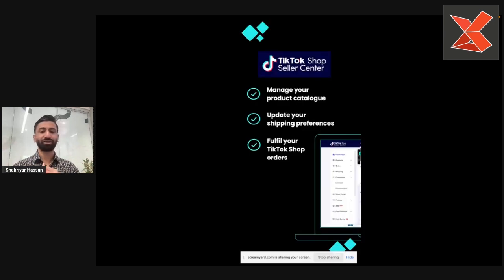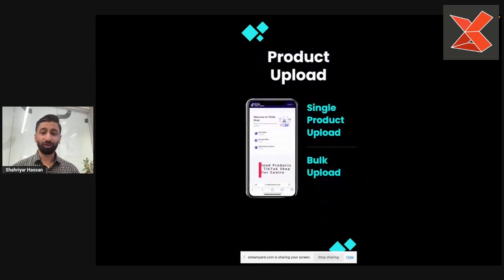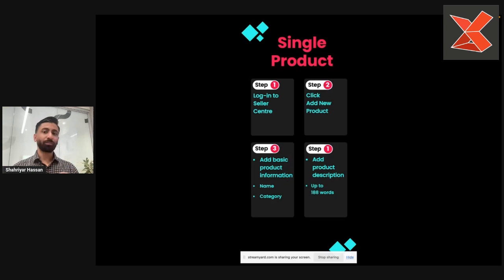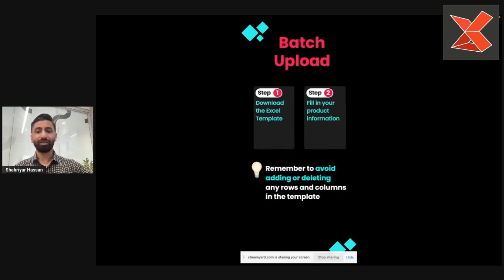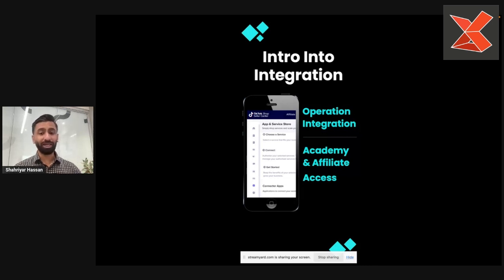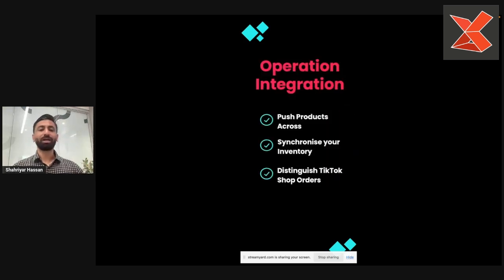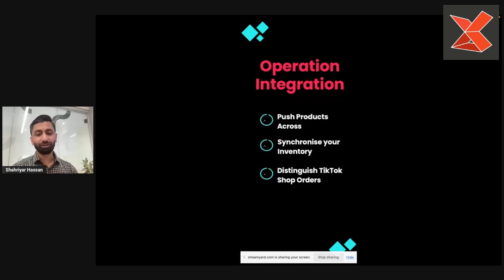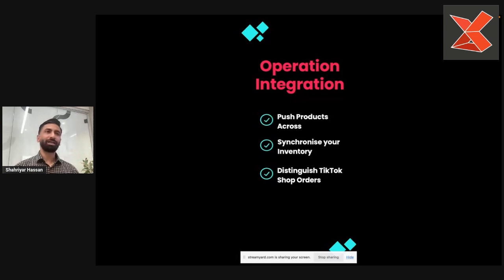TikTok Shop 101 with TikTok's Shahriyar Hassan and Pretty Perfect Products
Want to learn what drives the success of TikTok Shop? You can now rewatch our webinar with TikTok expert, Shahriyar Hassan, as we provide a comprehensive ‘how-to’ on mastering the essentials to achieve sales in this TikTok Shop 101

This masterclass demonstrates everything you need to start on TikTok Shop from efficiently navigating the seller centre for all your backend operations to optimising Shoppable Videos and LIVE sessions.

Joining Shahriyar for a Q&A is Jacquelyn and Sian from successful TikTok seller Pretty Perfect Products, who share their first-hand valuable insights on how to excel in the world of shoppertainment.